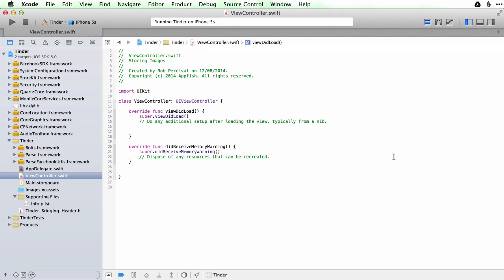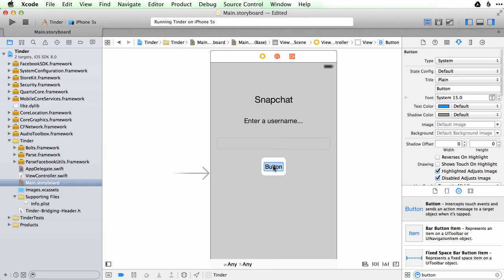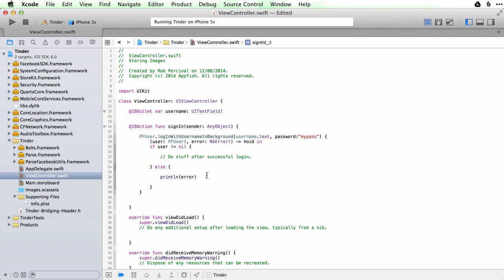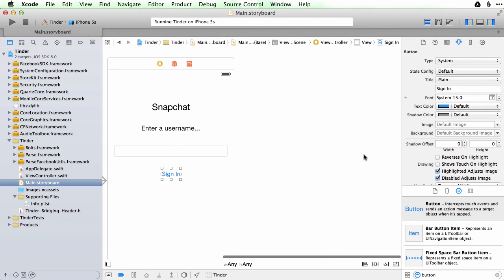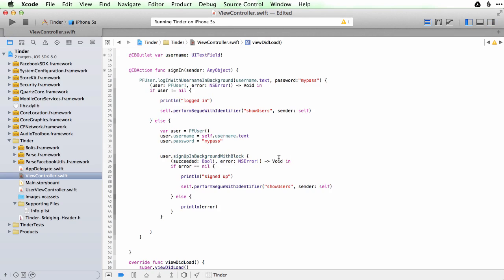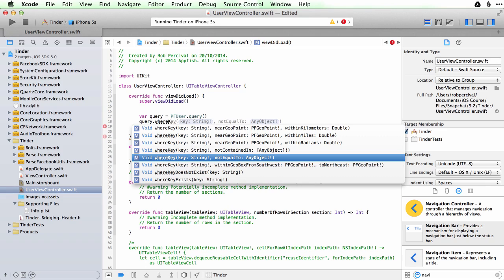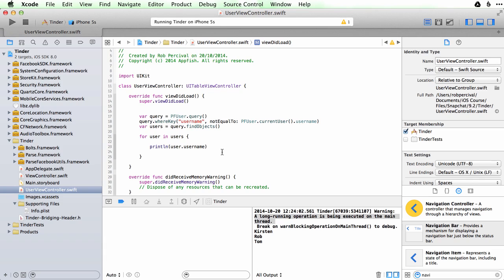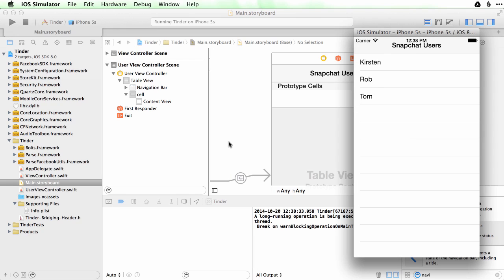001 Creating A User Table